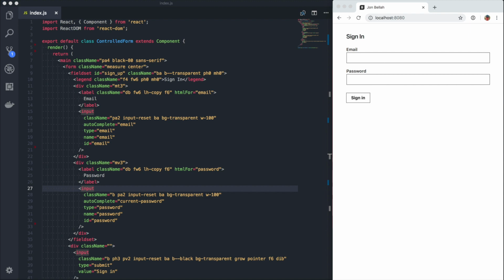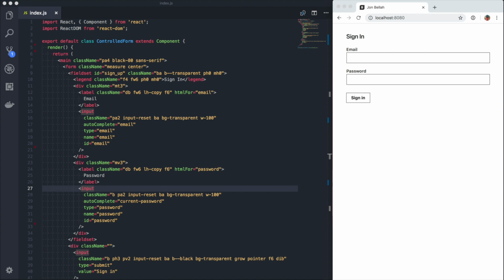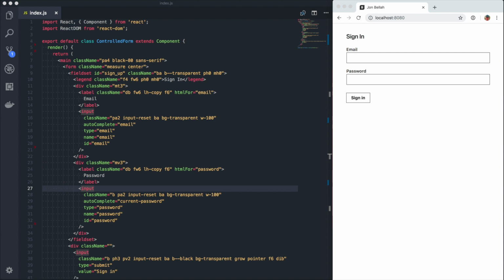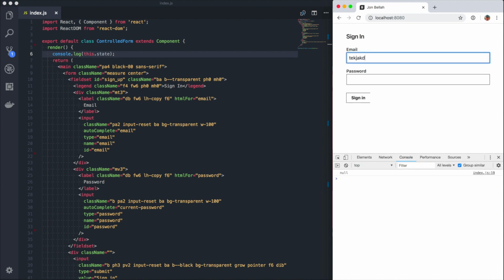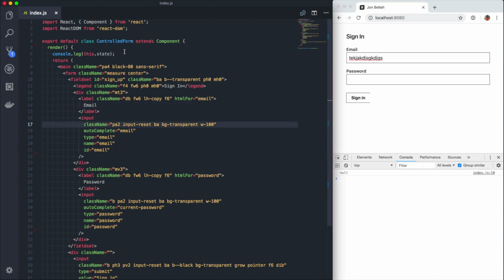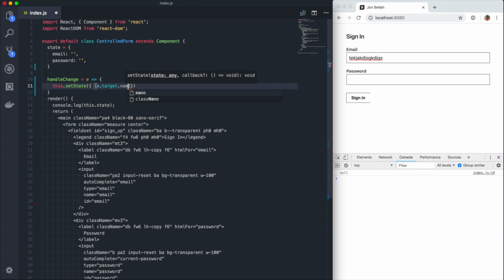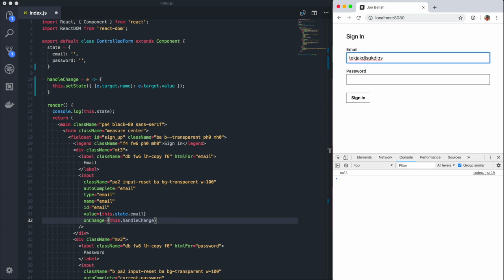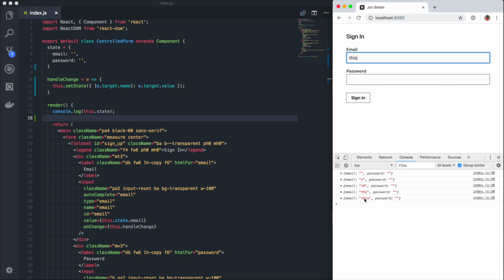Controlled Components in React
Traditionally, inputs maintain their own internal state within the DOM. In React, we need to maintain a single source of truth by passing that data to React.

In this video, we'll look at how and why we use controlled components.